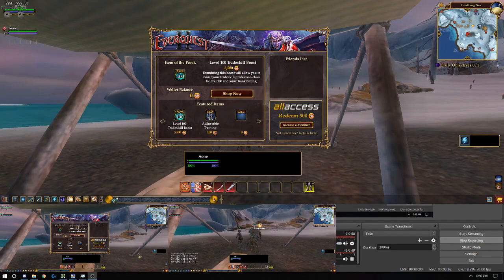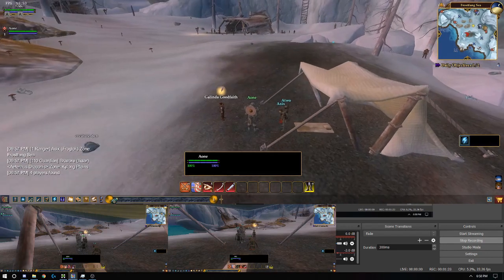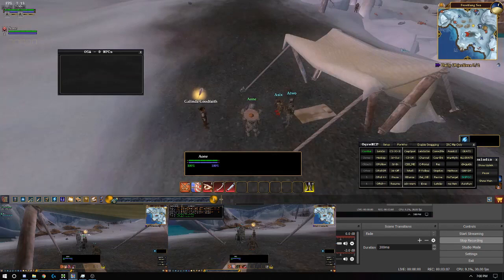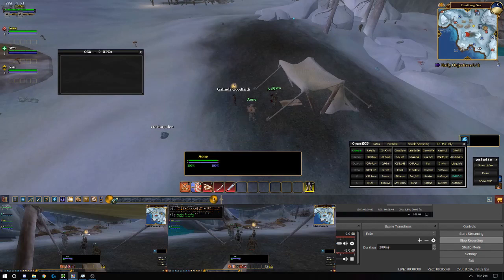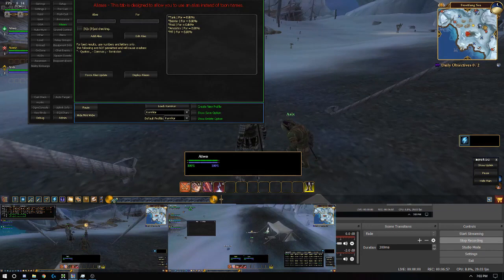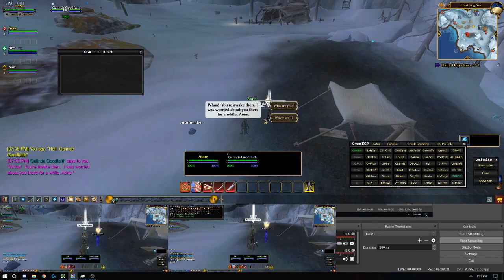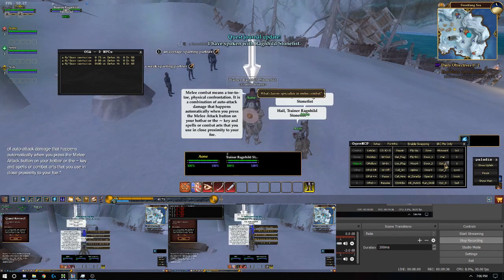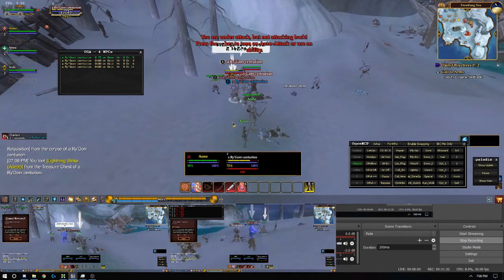Introduction to ISXOgre in Eq2 Part 1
P.S. There is a secret server called drunder (prison server) that u can ask to have all of your toons trasnferred to. its a one way trip and is forever your server u can never make a toon on any other server on that account. but botting is legal their and u can bot to your hearts content.
this is the link to official forums regarding the server
So once you have completed the install process laid out here
step 1
you will be ready to go

there is so much to learn using ogre and I'm def not a master at it but here is a couple basic steps to get you started and you can see if you're doing something that looks odd

setting it up to have multiple screens showing at once is part of ISboxer and is totally optional

if u would like to see videos on that let me know below